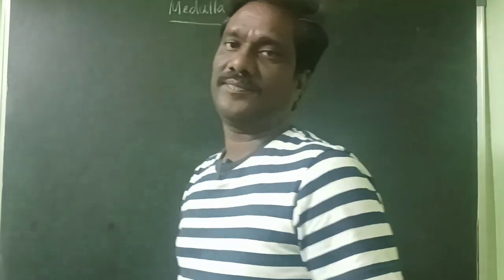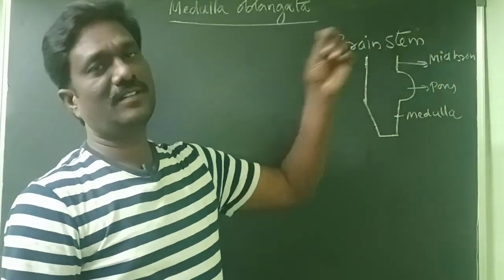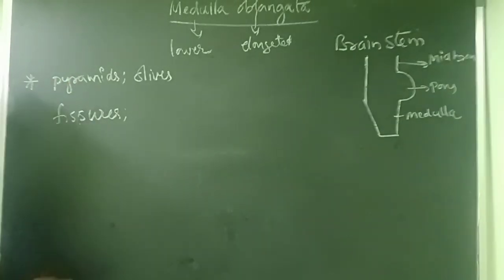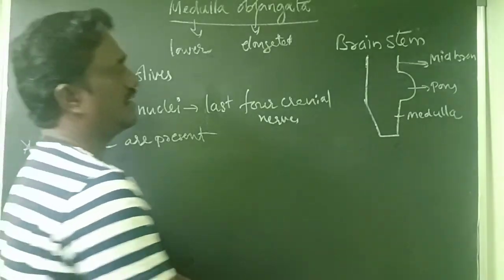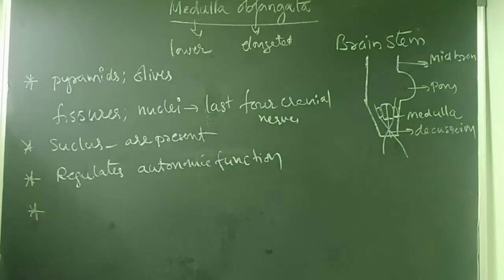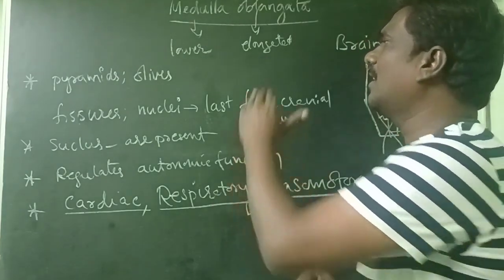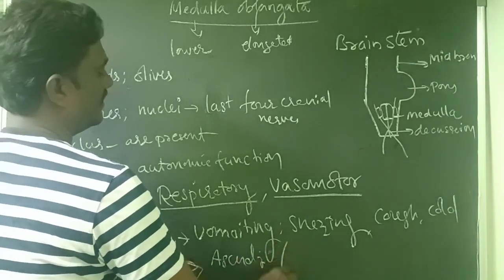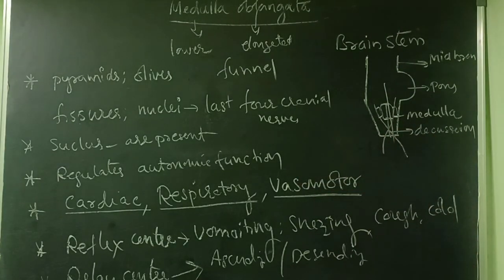medulla oblongata structure &function